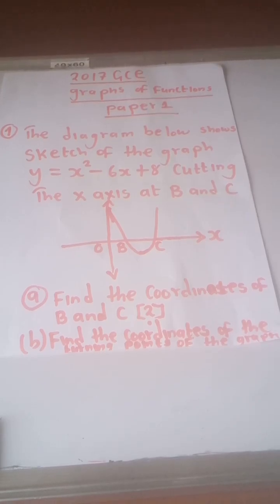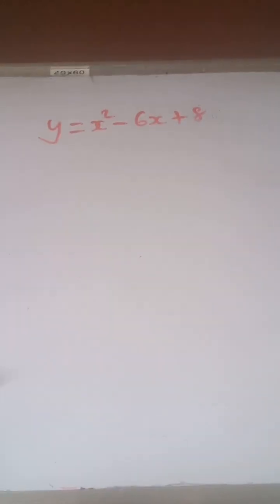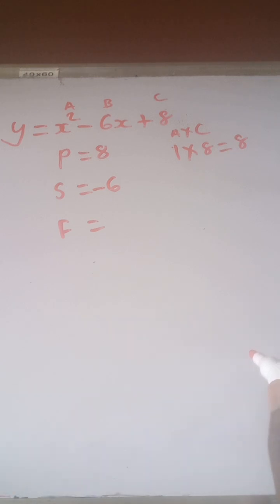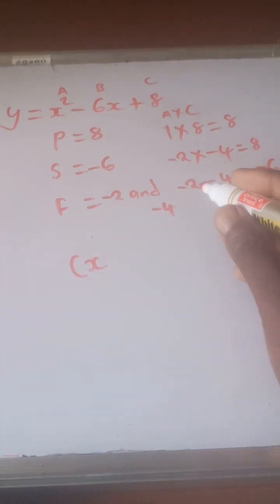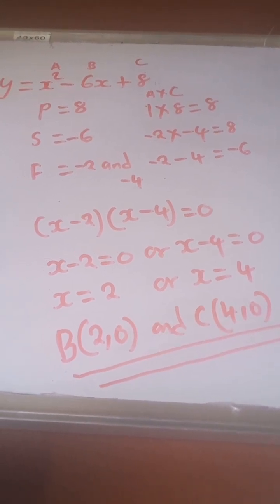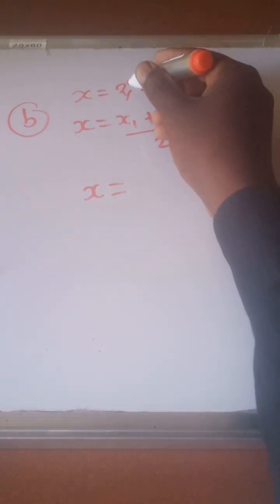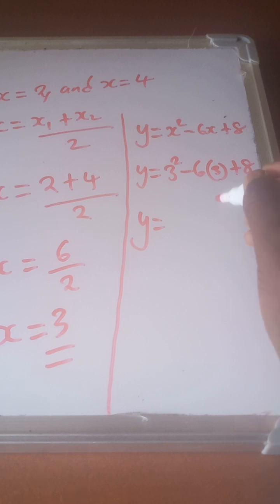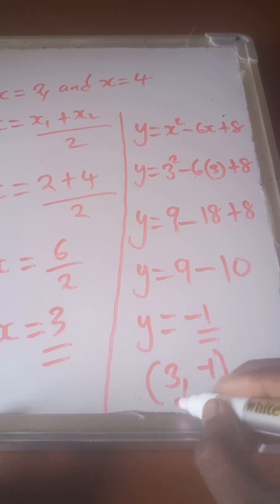June 25, 2024